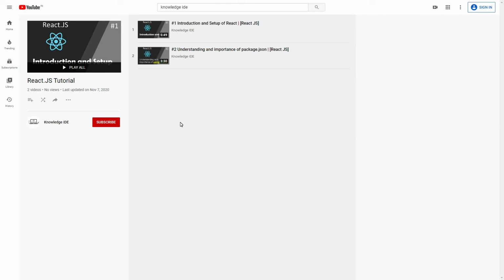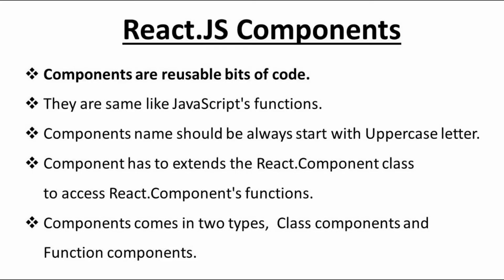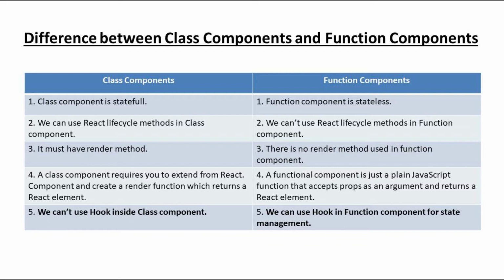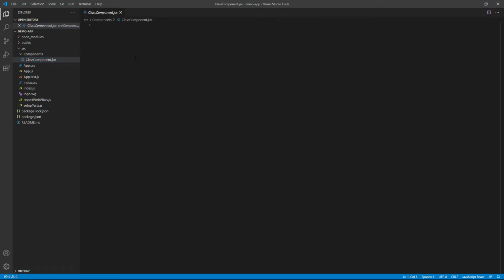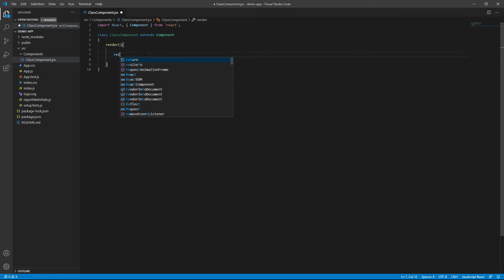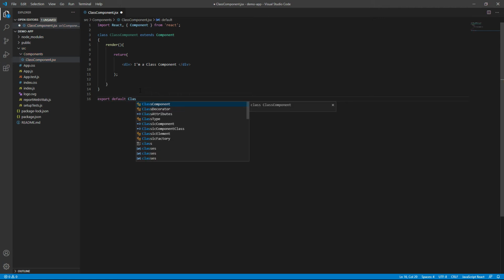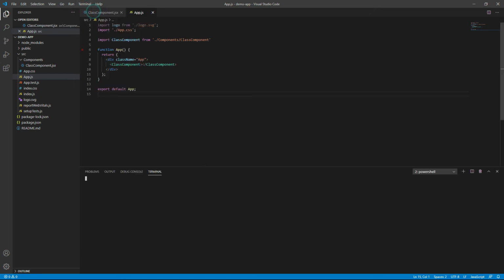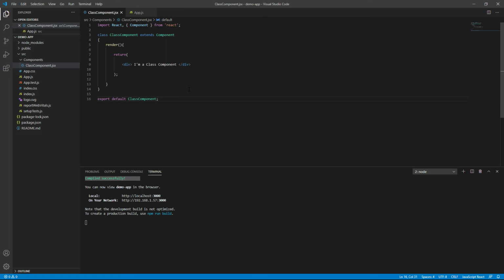#3 Difference between Class component and Function component | [React JS]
In this video we have covered following things:
00:22 Basics of Component
01:46 Difference between Class and Function component
02:47 Create Class Component
07:21 Overview

If you have any query or question you can ask me in comment.